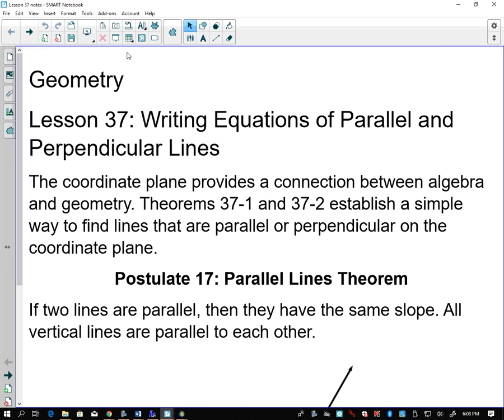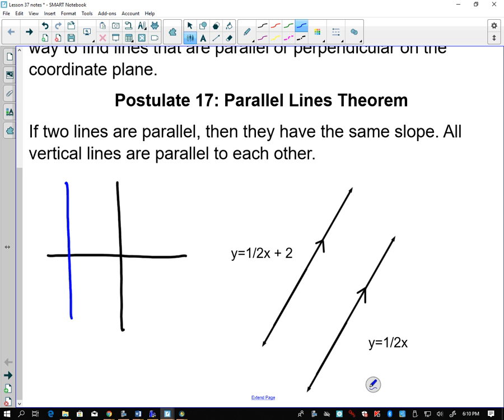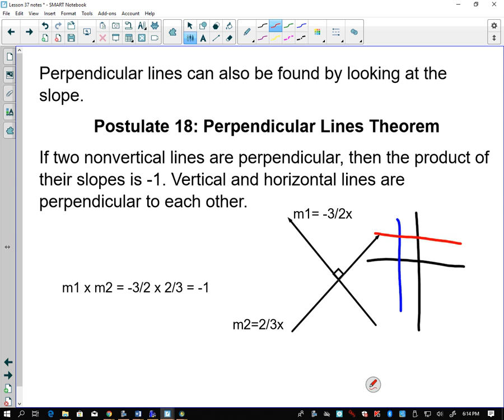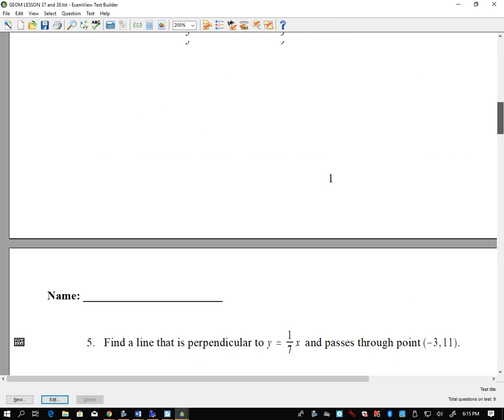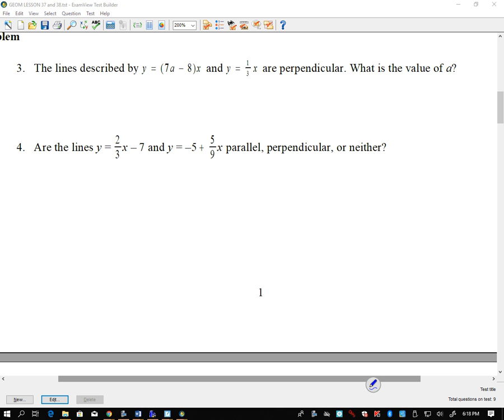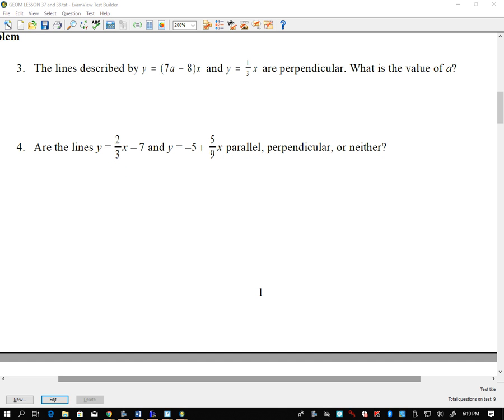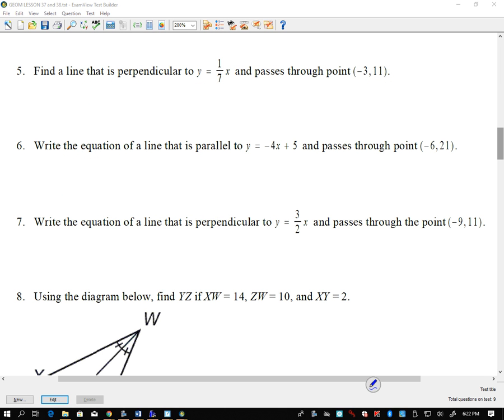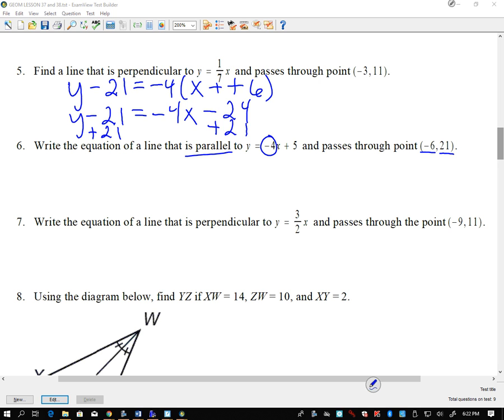Geometry Lesson 37 parallel and perpendicular lines